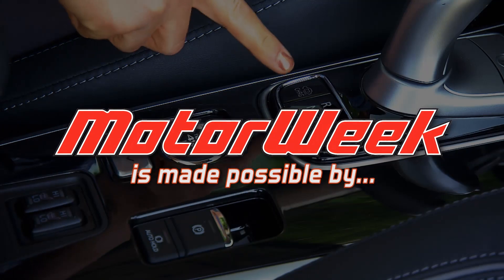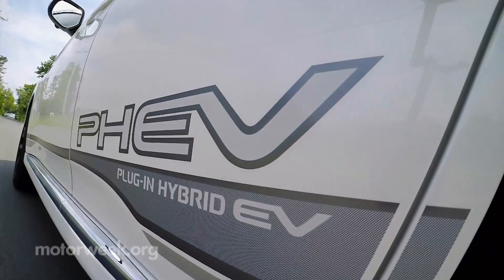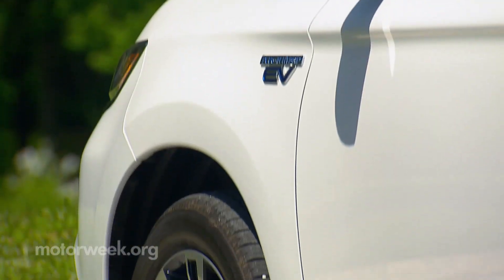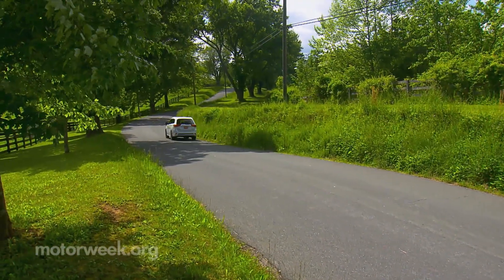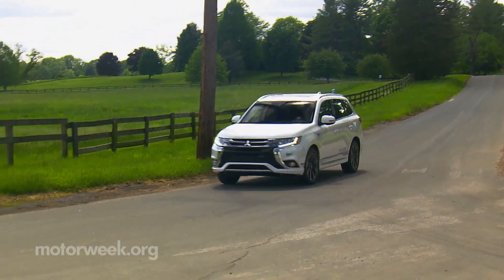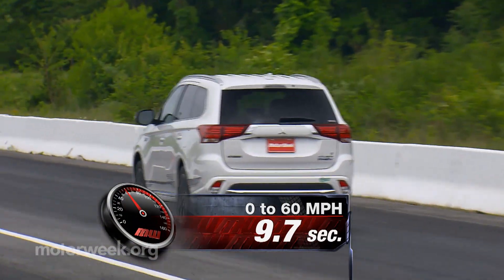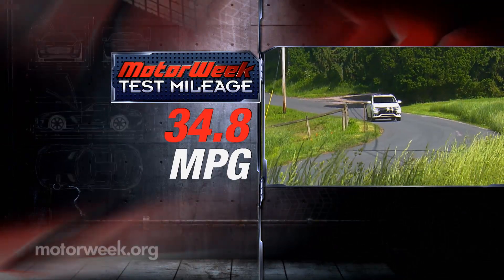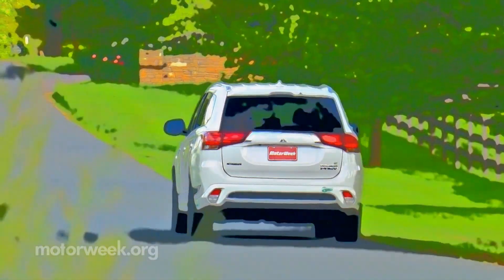2018 Mitsubishi Outlander PHEV | Road Test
Mitsubishi plugs in to the future with their Outlander PHEV. We take this plug-in hybrid for a full road test.